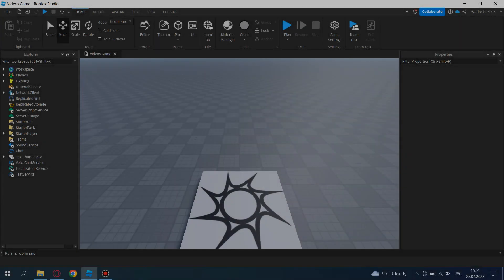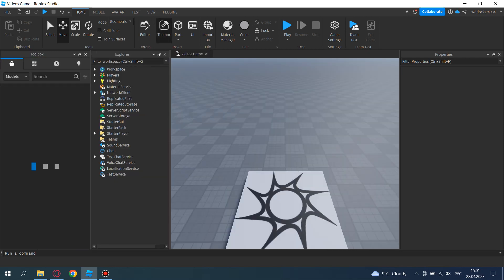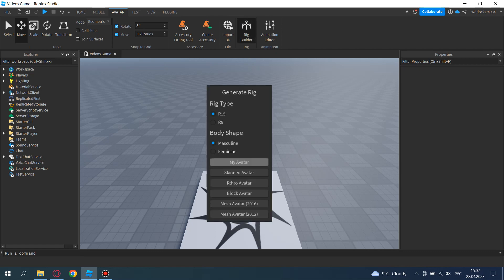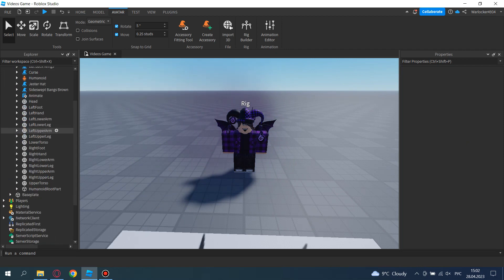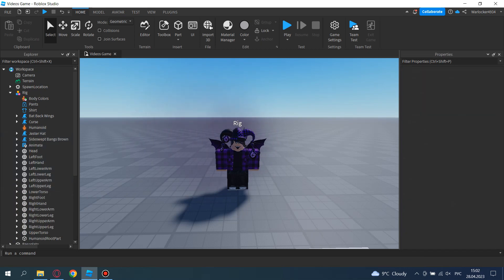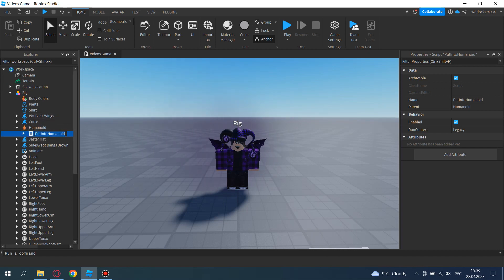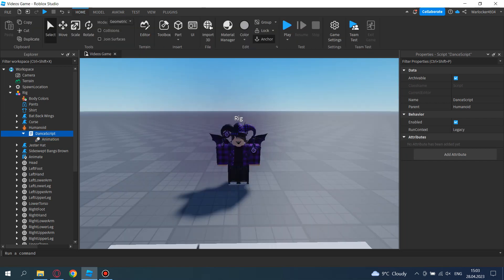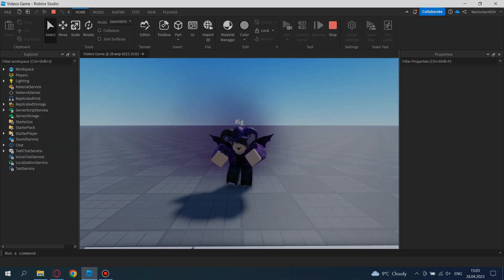HOW TO MAKE A DANCING NPC | Roblox Studio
Hello everybody! In this video i will show how to make a dancing npc in Roblox Studio easily!